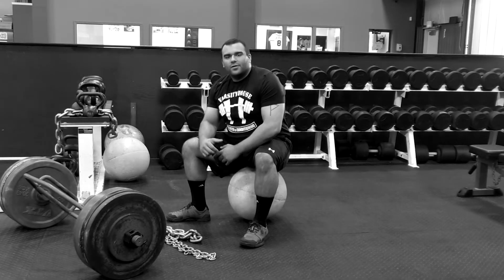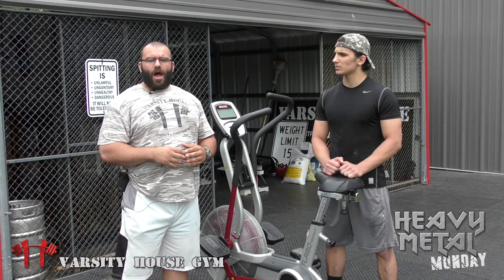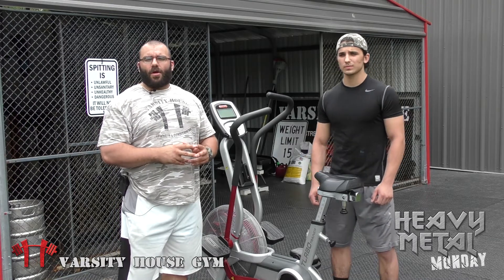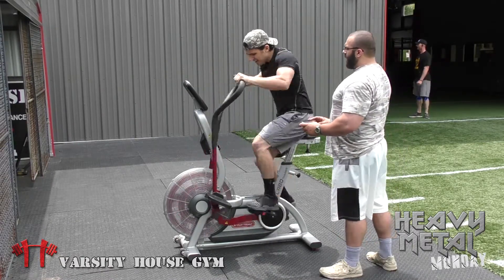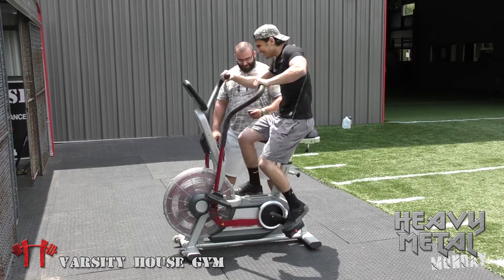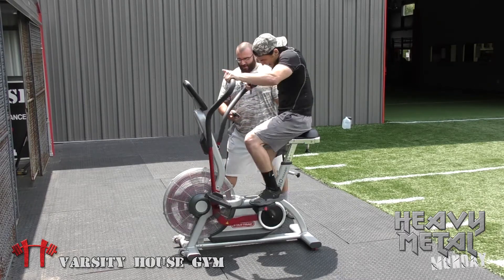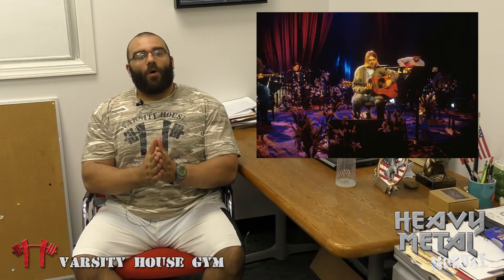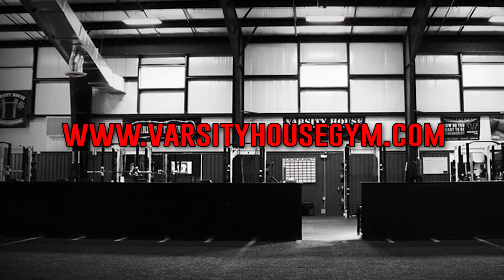Varsity House Gym - Heavy Metal Monday Ep. 36 - 5 Minutes of Pain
In this episode Big Mike takes a VH intern through the airdyne drill "5 Minutes Of Pain".